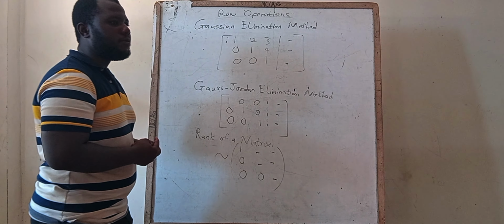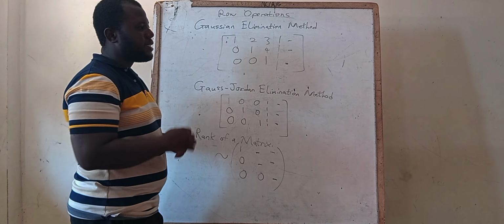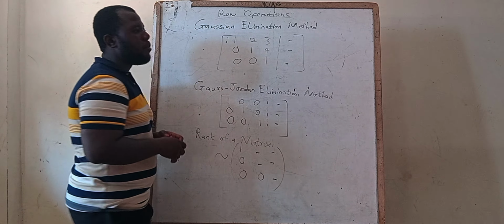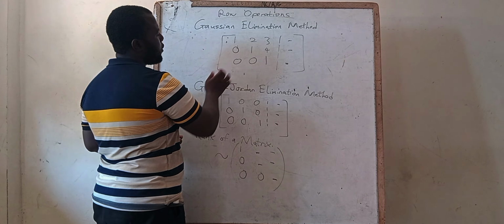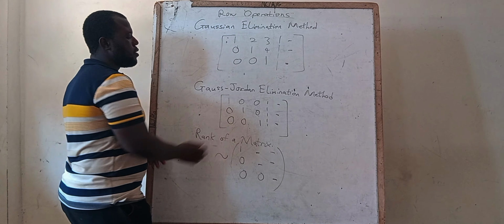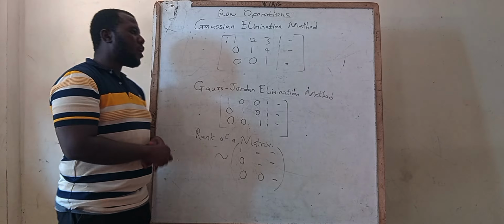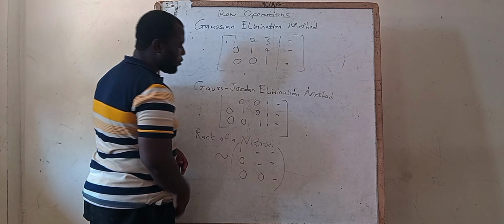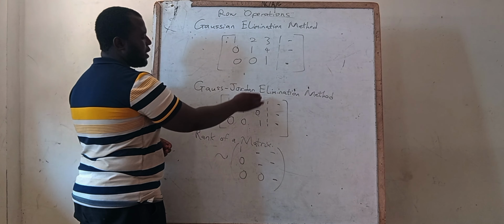Must Know About Row Operations